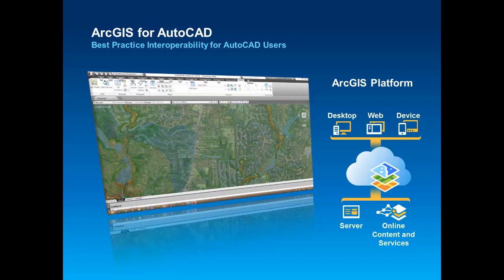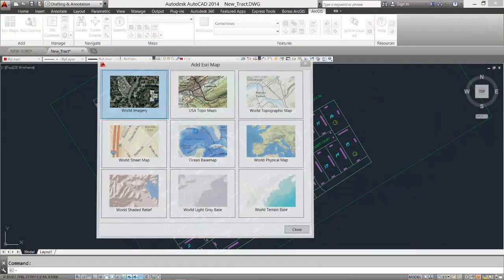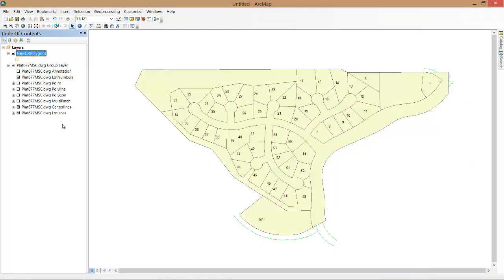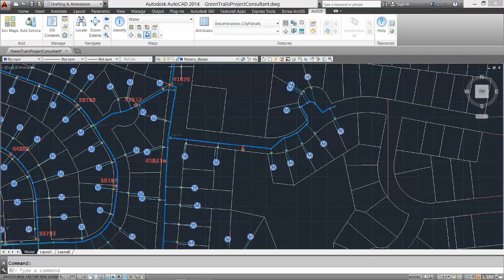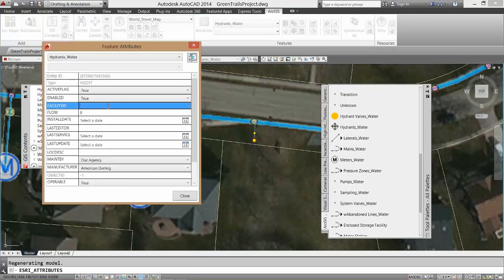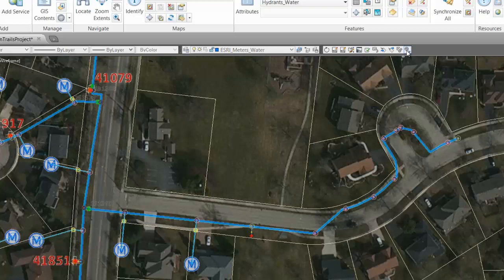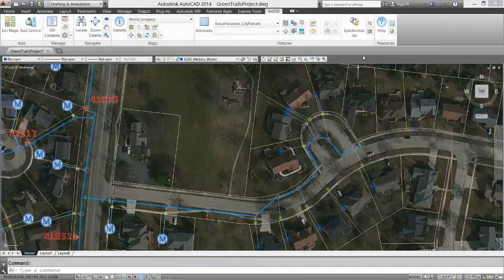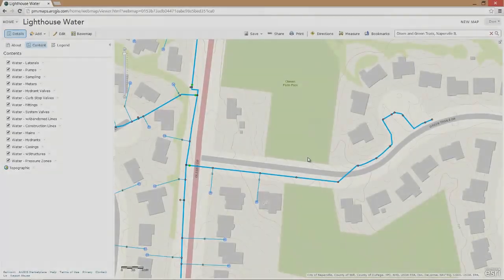What is ArcGIS for AutoCAD 350? (Short Clip)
This is a short overview of ArcGIS for AutoCAD and how it can help you interoperate between AutoCAD and ArcGIS.